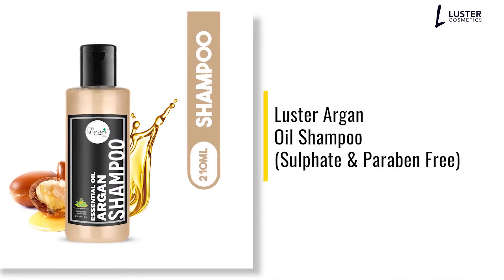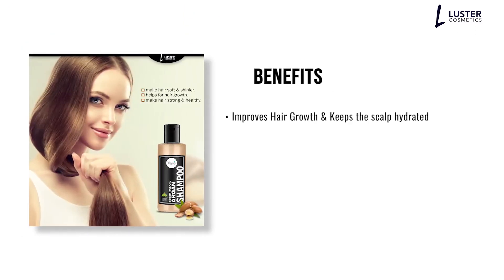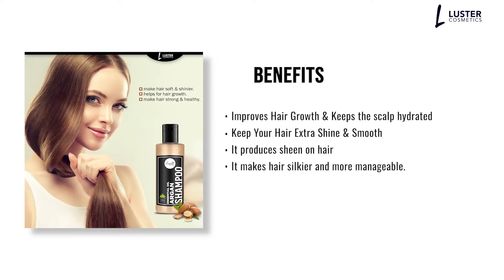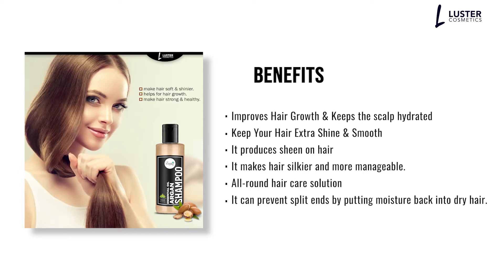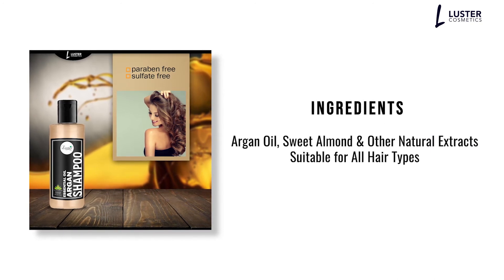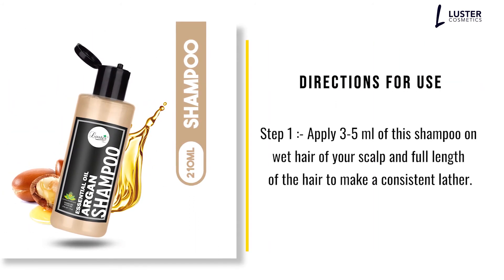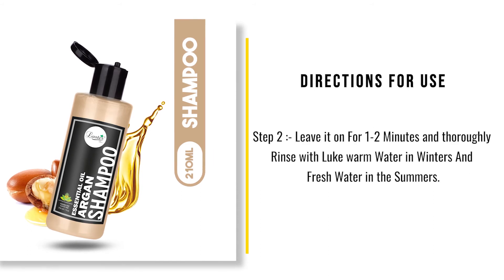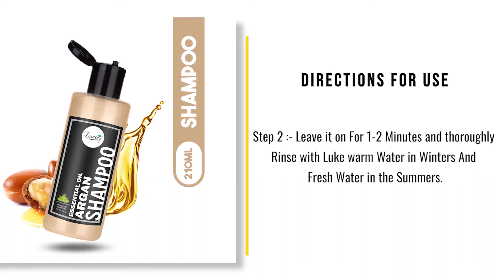Luster Argan Oil Shampoo | Hair Shampoo For Dry and Frizzy Hair | Hair Growth & Repair | Women & Men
Made With Organic Ingredients | Shampoo For Dry and Frizzy Hair | For Hair Growth & Repair | For Women & Men

It Enriched with Argan Oil & Sweet Almond Extracts that impart Perfect Strength to your Hair Roots. Improves Hair Growth and Strengthens Your Hair, Control Hair Fall, Dandruff, itching and scalp infection and Useful against dandruff. Hair Shampoo for women & men that helps to protect against hair damages. Hair Shampoo for hair fall that helps to Control hair Fall and Dandruff. It is free from Parabens, chemicals and is a cruelty free product. Our Luster Argan Oil Shampoo for hair growth that Keeps Hair shine and over silky. It Helps strength & deep Hair Nourishment and also giving Smooth & shine Hair. It suits all types of Hairs. Luster Argan Oil Shampoo is an Excellent Hair Shampoo that Keep Your Hair Extra Shine & Smooth. It is also Made with Perfect Strengthens Formula that Contains roots Strengthening Properties with an improved complexion.
How To Use Luster Hair Shampoo
Step 1 :- Apply 3-5 ml of this shampoo on wet hair of your scalp and full length of the hair to make a consistent lather.

Step 2 :- Leave it on For 1-2 Minutes and thoroughly Rinse with Luke warm Water in Winters And Fresh Water in the Summers.

Luster Argan Oil Shampoo is a specialist when it comes to control Hair Fall & Perfect hair Strength. Hair Shampoo for hair growth that overcomes Dandruff and Make your Hair Roots Strong Perfectly. Made from Natural and Healthy Ingredients to suit all types of Hair and It Gives You Best Result. 100% safe for Hair & Scalp use. Luster Argan Oil Shampoo for hair fall.